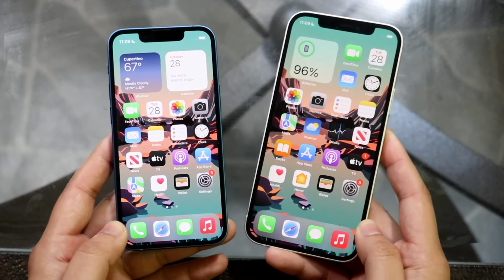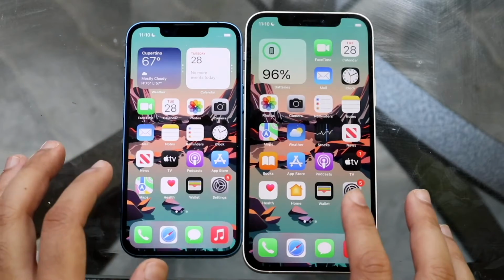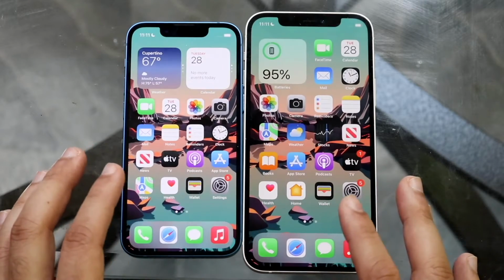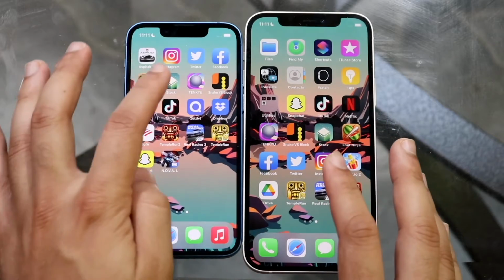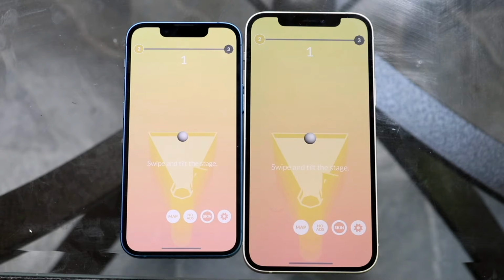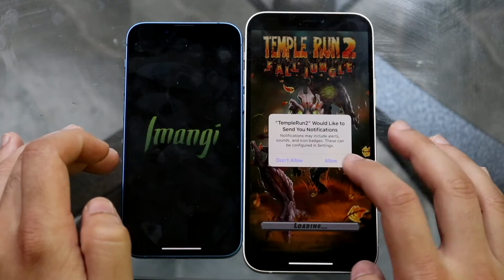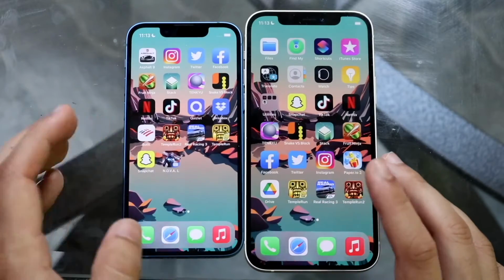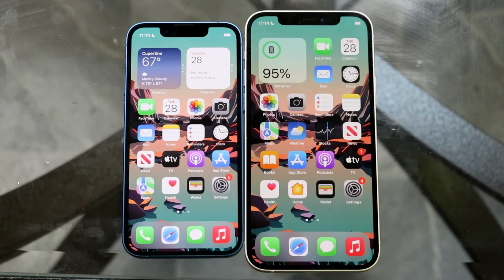iPhone 13 Mini Vs iPhone 12 Speed Comparison